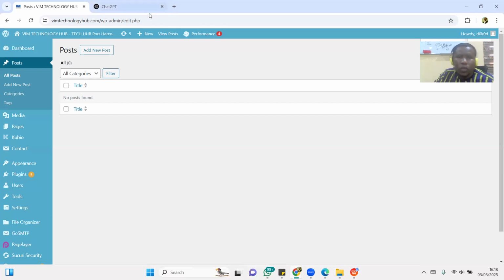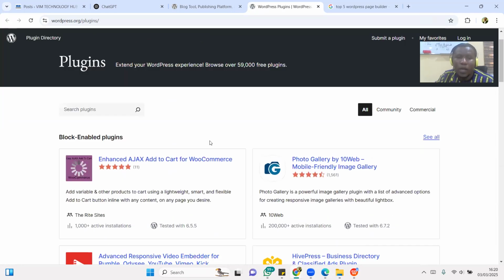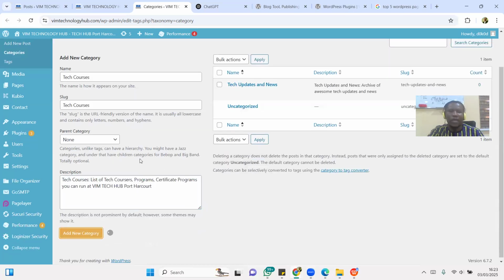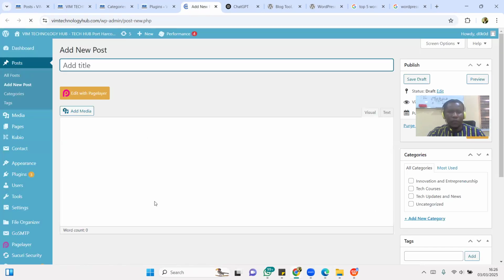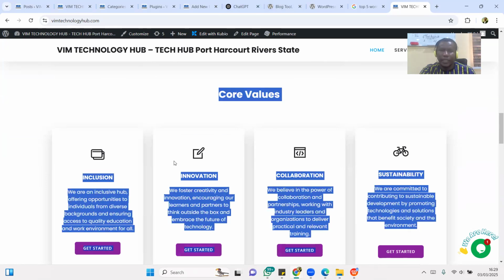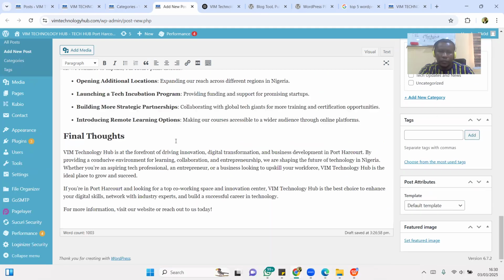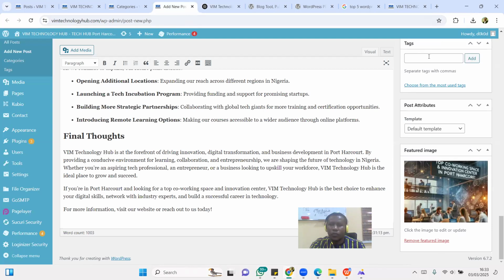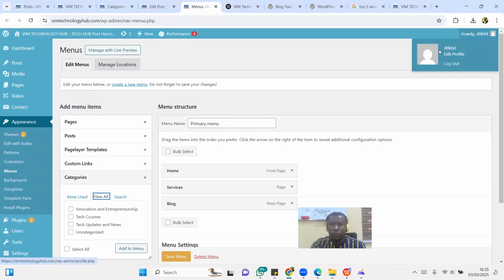WordPress Blog Post Planning and AI Generated Content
Check Playlist for Web Design

Highlights:

1. Planning out a Blog
2. Creating a typical blog post
3. AI Generated Blog Post